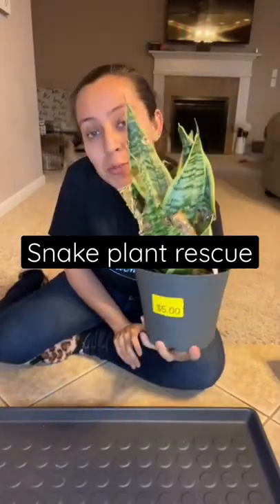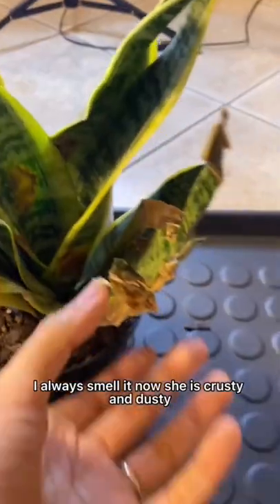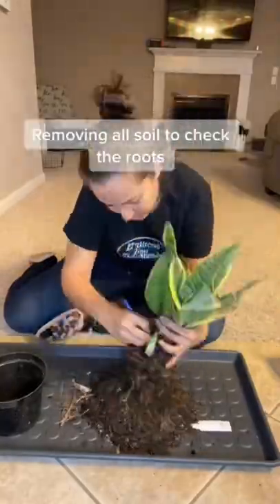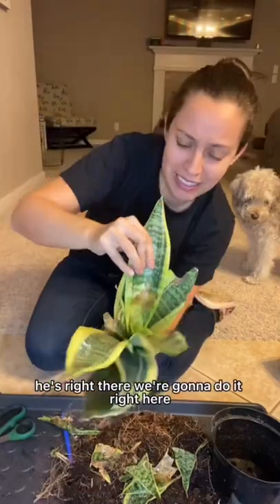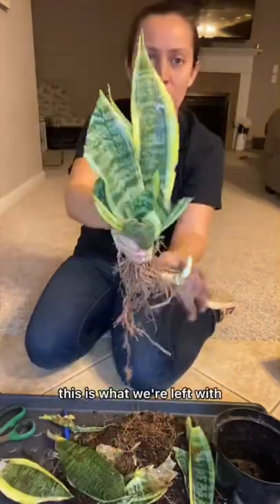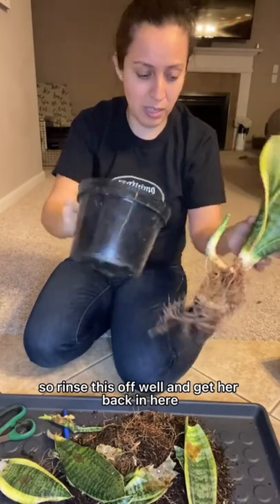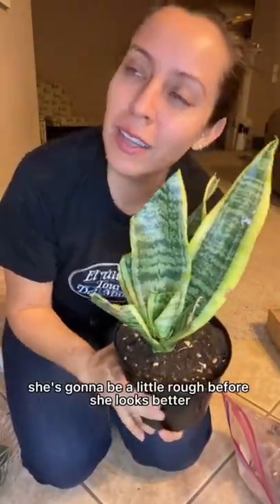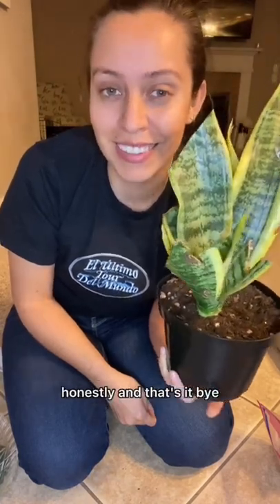Don’t let those snake plants die, I’ll help them thrive